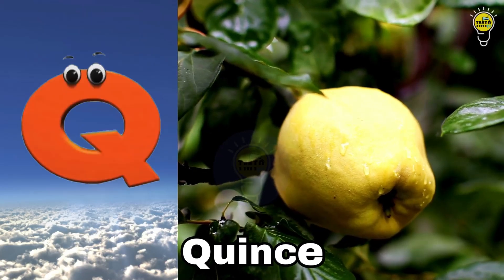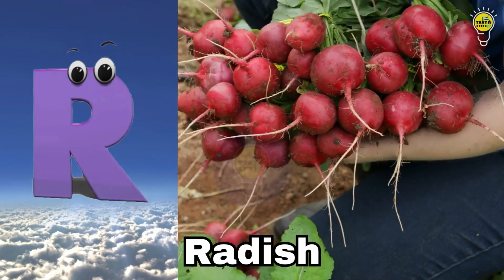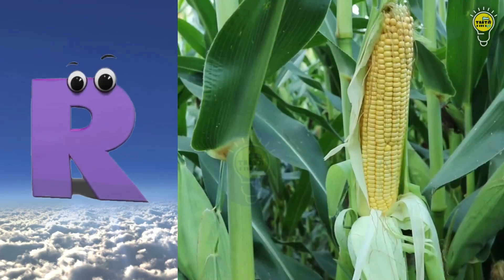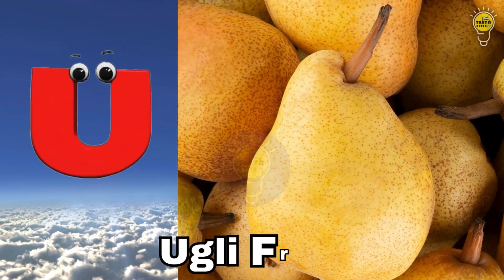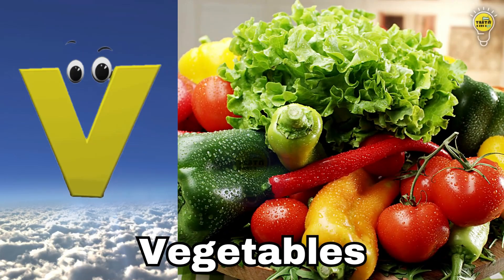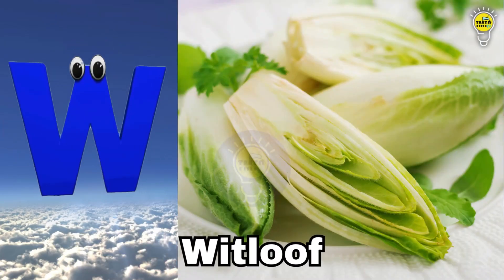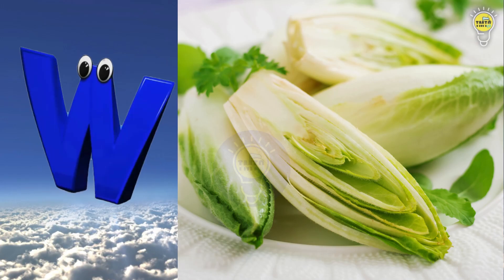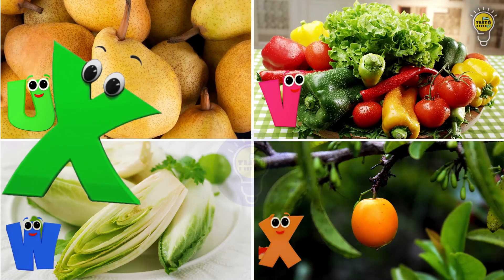Vegetables ABC Song | Vegetables Alphabet Song | Phonics for Kids | Alphabet Letters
🎵 Dive into the world of vegetables with our vibrant Veggie ABC Song! From A to Z, each letter is matched with a nutritious and delicious vegetable, making learning the alphabet a delightful experience for your little ones.

🥦🥕🍅 Join us in this fun and educational journey filled with colorful visuals and catchy tunes that will have your children singing and learning in no time! 🌽🥬✨

Lyrics:

A is for Apple Gourd A A applegourd
L is for Ladies Finger L L
M is for Mushroom M M
N is for Napa Cabbage N N
S is for Sweet Corn S S
W is for Windproof W W
X is for Ximenia caffra X X